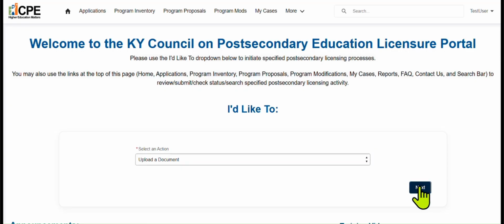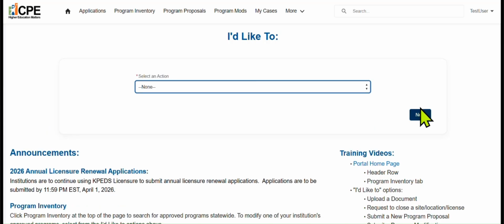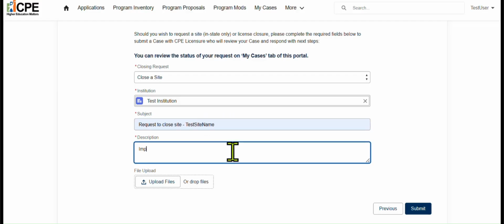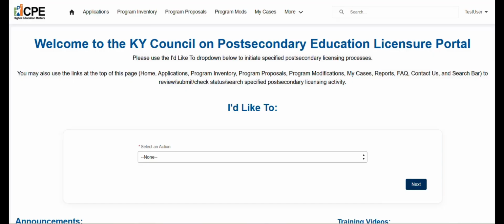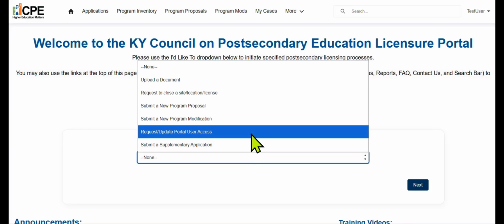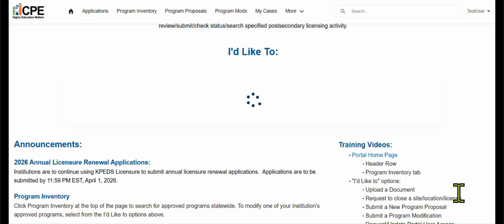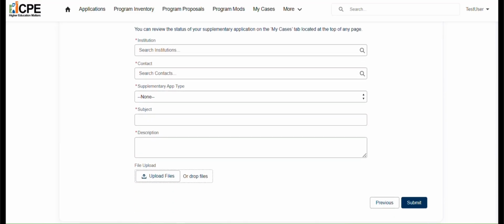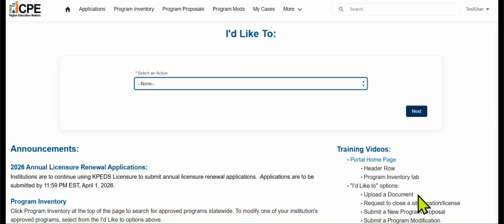CPE Postsecondary Licensure Training Video 5 - I'd Like to Section